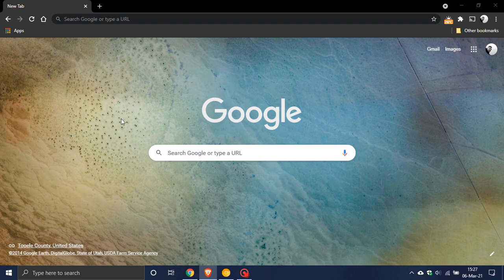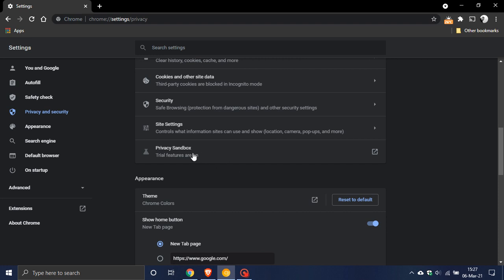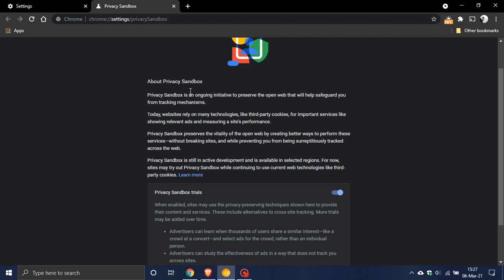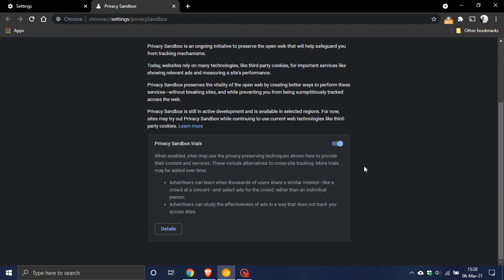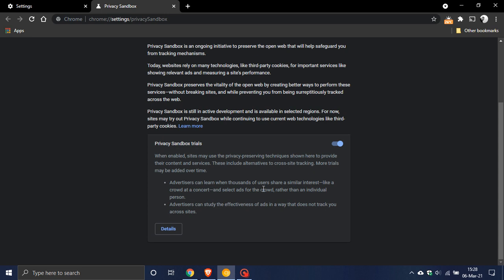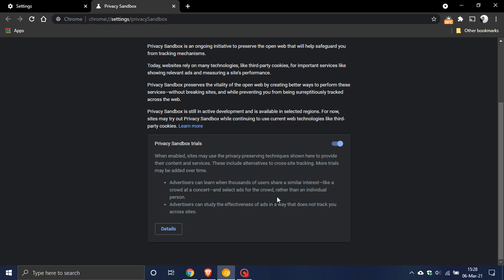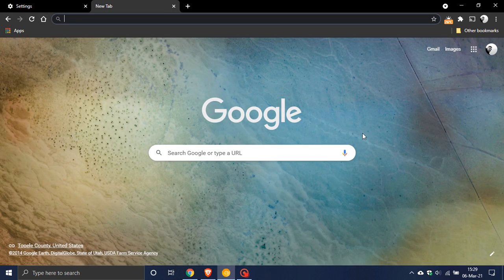Google is testing a feature called Privacy Sandbox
I hope you enjoy this video. Privacy Sandbox, which instead of revealing personal details will collect certain information and hide an individual inside a large crowd with similar interests it will then target ads toward.